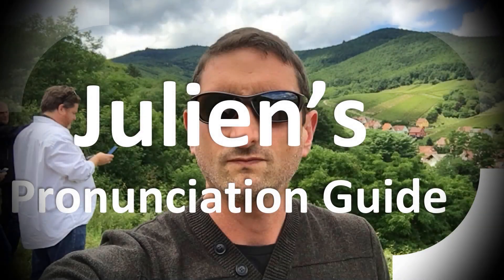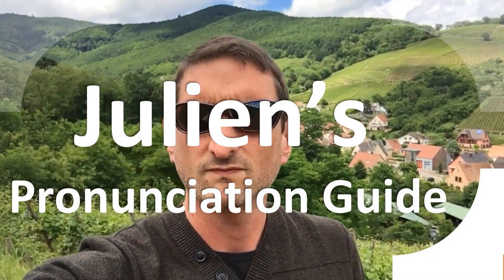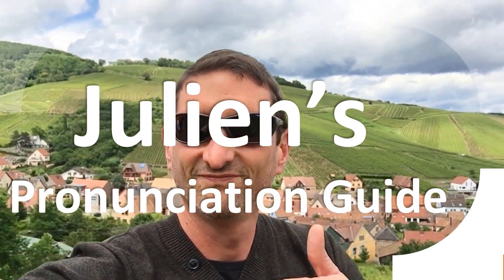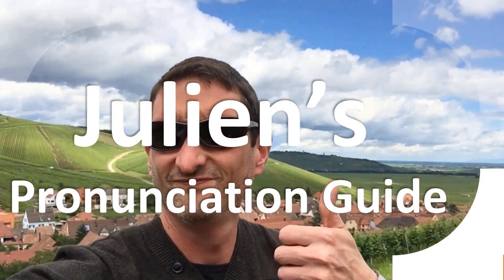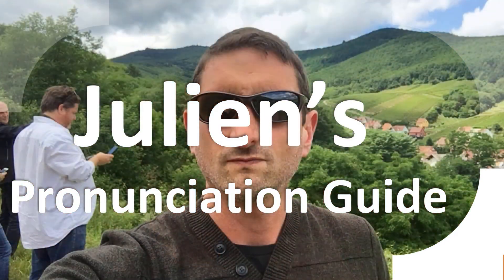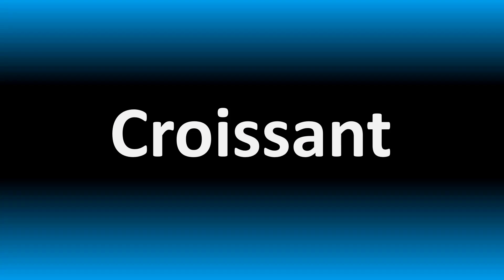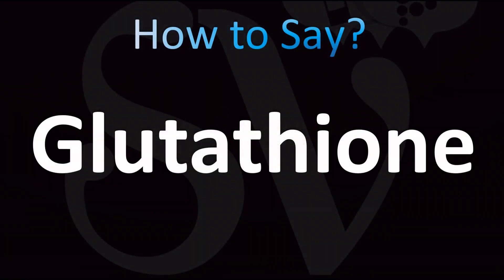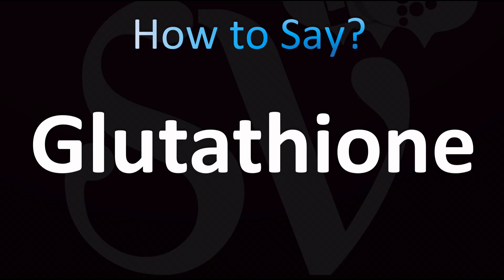How to Pronounce Glutathione (CORRECTLY!)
Welcome! Here you will hear How to Pronounce Glutathione (CORRECTLY!) i.e. the “correct” pronunciation.

You can skip the intro through the time stamps below:

00:00 - Pronunciation Intro

00:15 - How to Pronounce Glutathione (CORRECTLY!)

Glutathione is an organic compound made of the amino acids glutamate, cysteine, and glycine. It is an antioxidant in plants, animals, fungi, and some bacteria and archaea.
Source:
3D model (JSmol): Interactive image
ATC code: V03AB32 (WHO)
Chemical formula: C10H17N3O6S
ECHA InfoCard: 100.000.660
Melting point: 195 °C (383 °F; 468 K)
Molar mass: 307.32 g·mol−1
Solubility in methanol, diethyl ether: Insoluble